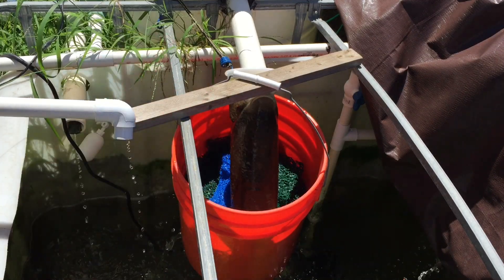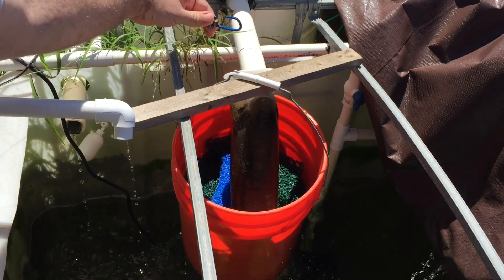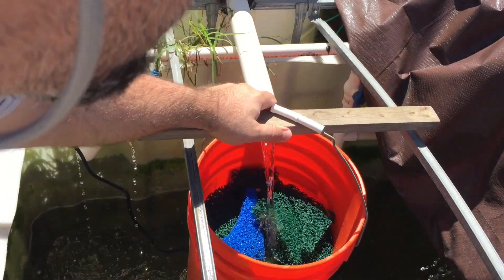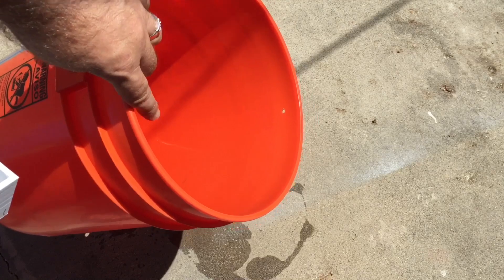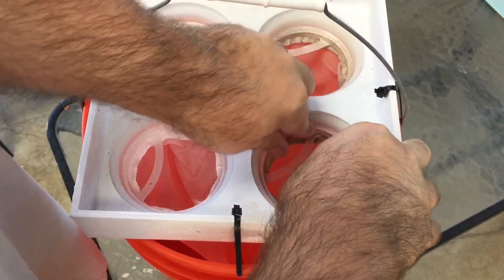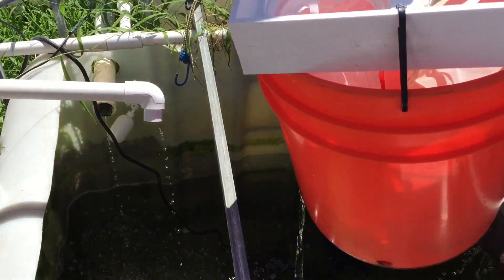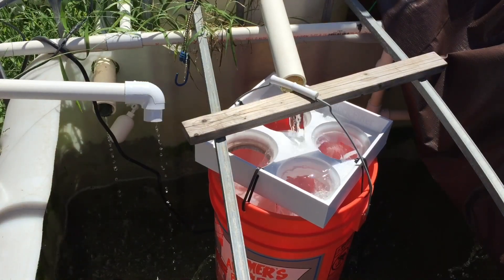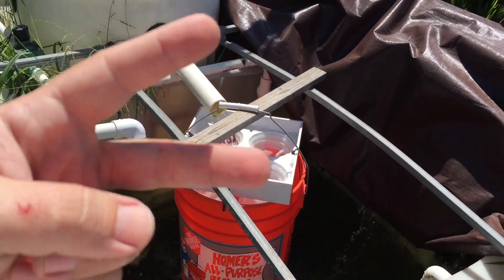4” Sock Filter Holder Installed!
Hey guys!! So I installed the sock filter:) We will see how this goes. Let me know what you guys think and if you have a 3D Printer you can download the .STL files or if you want to buy one from me you can PM me on Facebook and we can work something out